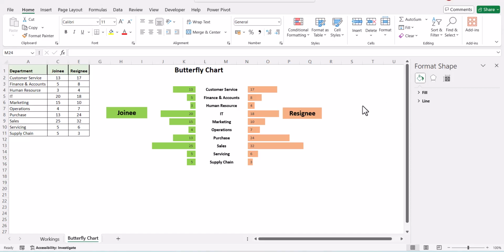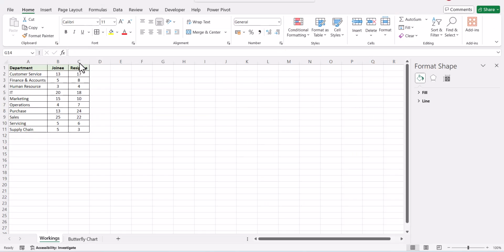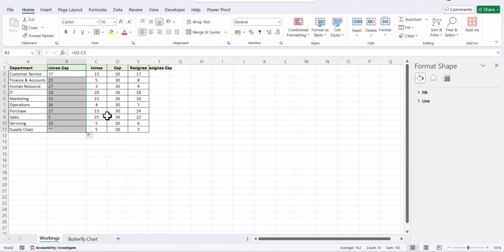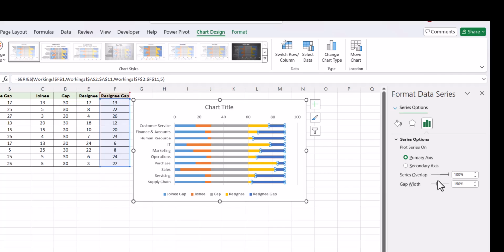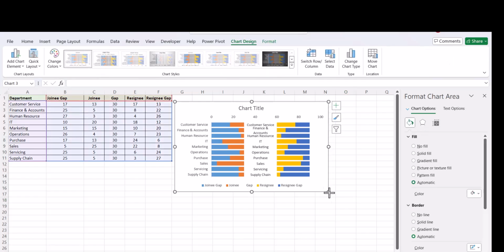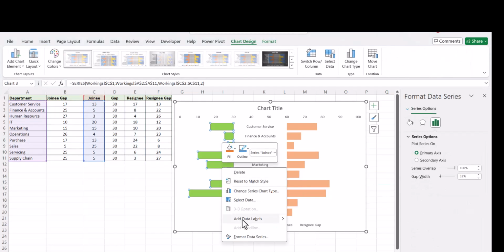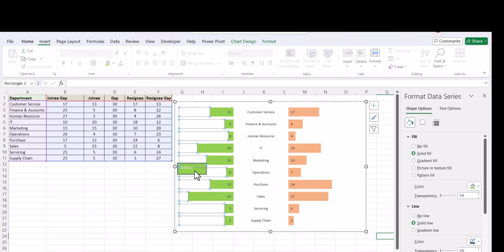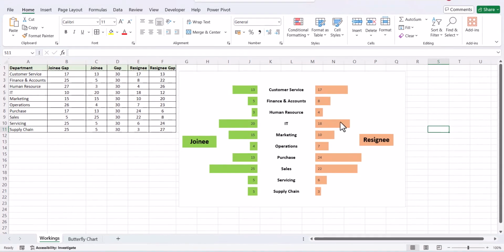Butterfly Chart in Excel | Excel Dashboards | Excel Charts | Excel Tutorial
excel shorts
excel tutoring
excel formula
ms excel
excel tricks
developer excel
excel tips and tricks
data entry
advance excel
excel formula hacks
excel tutorial
excel vlookup
print titles in excel
short excel
data tab
excel formulas
excel shortcut